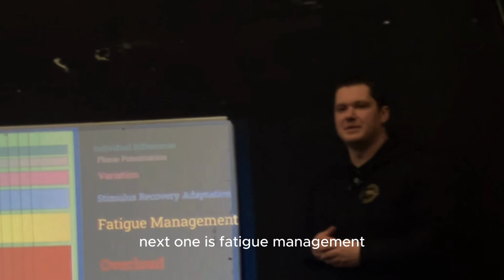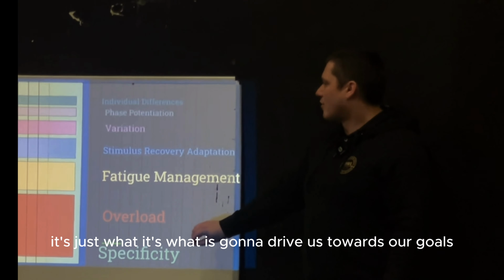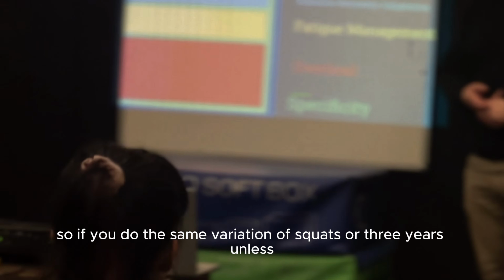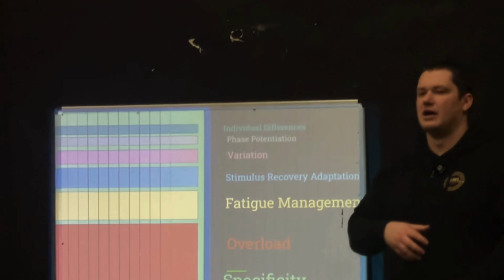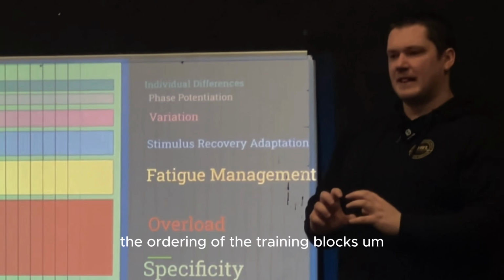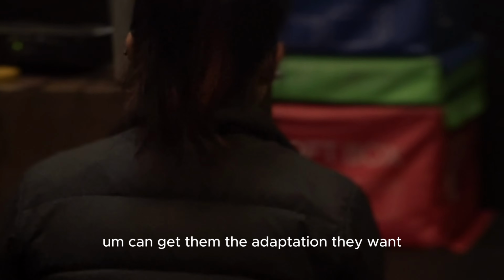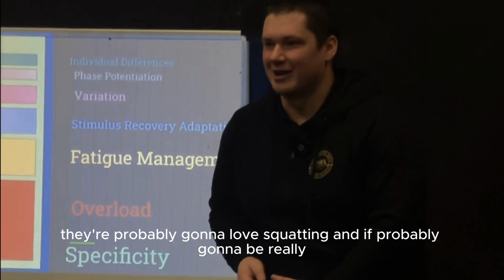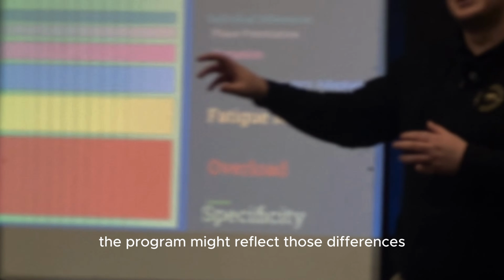Programming and periodization with Callan Helms - Head Otago Weightlifting coach & Olympic coach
Compound Gym is a 700 SQM boutique gym located in Dunedin's Forsyth Barr Stadium. Find us at:

Forsyth Barr Stadium, Gate J, Level 2a, 130 Anzac Avenue, Dunedin